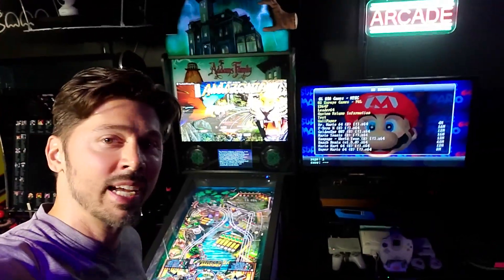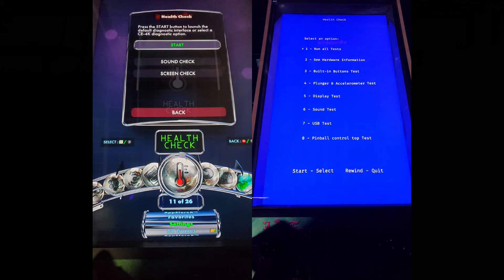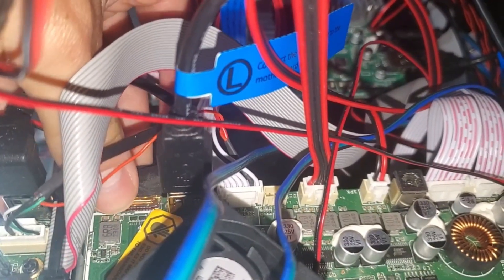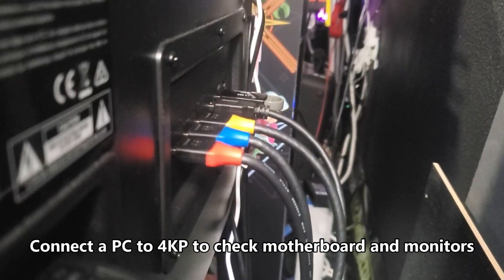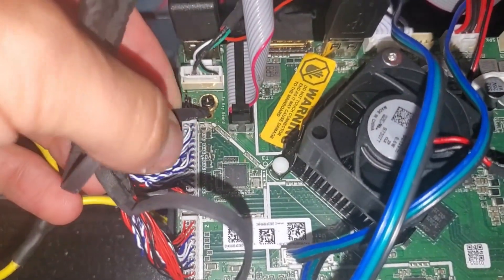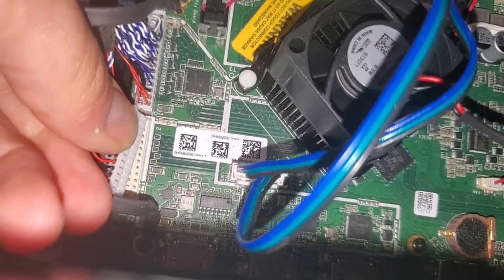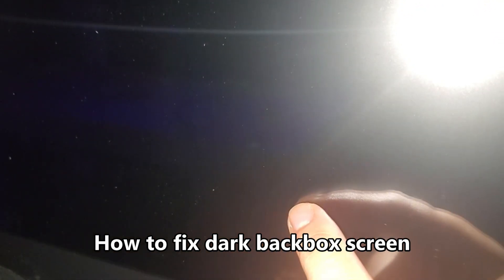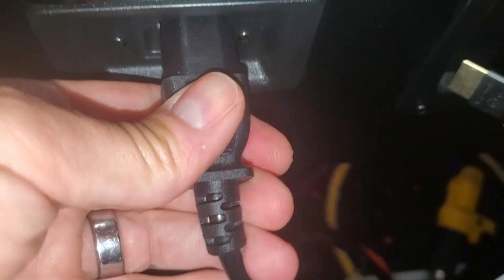How to Fix Legends 4K Pinball Backbox / Playfield / DMD Display Screen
AtGames Legends 4K pinball common fixes for DMD BackBox and Playfield screen. I f you are interested in 4k Pinball see here:
(I work for AtGames but was Not paid to create this content.)
-These products I order myself and some I receive for free to produce a How-to guide or review but I'm not paid for positive tech reviews.